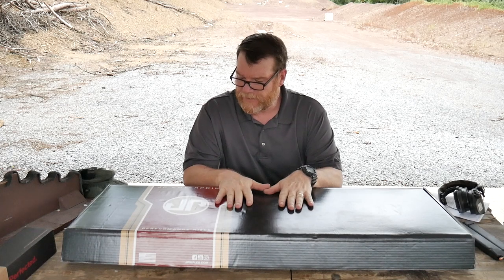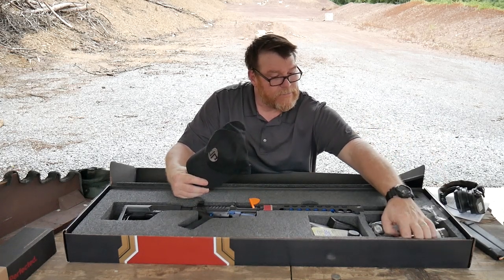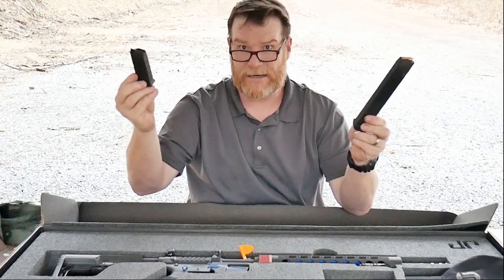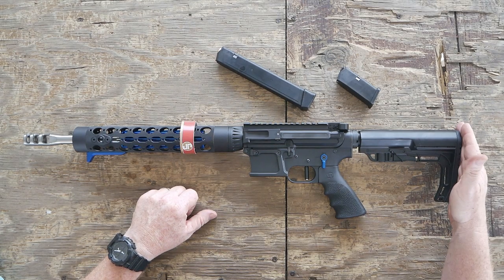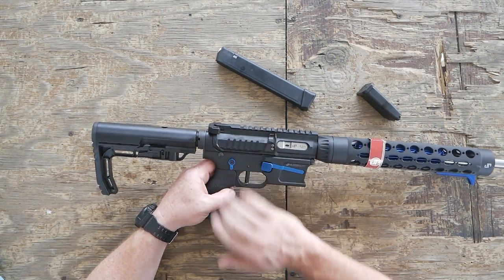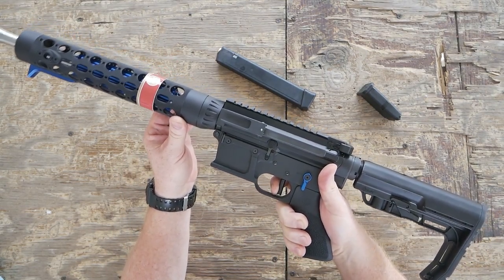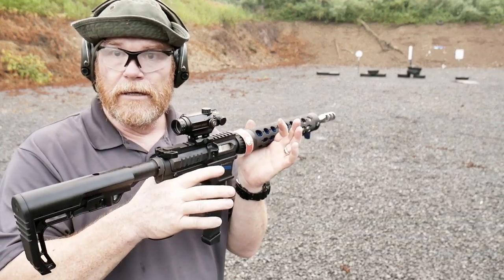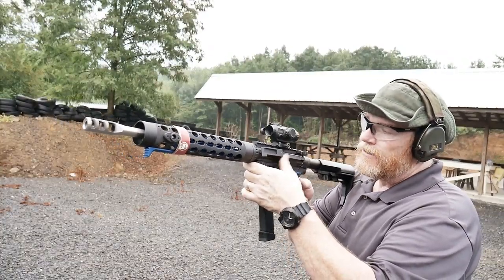JP Rifle GMR-15 PCC 9mm Overview!!